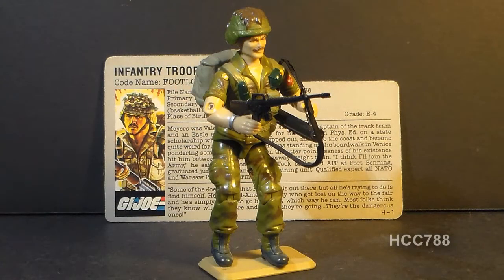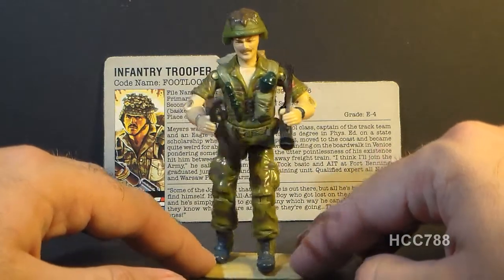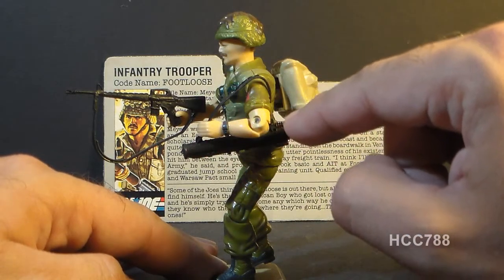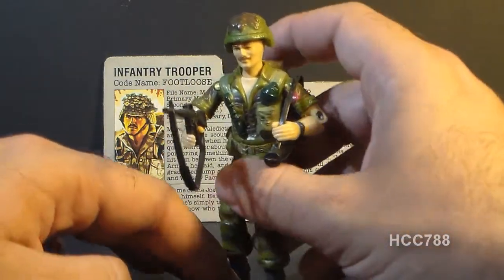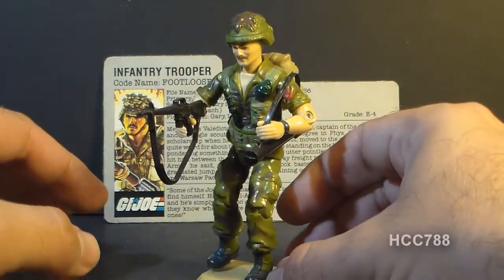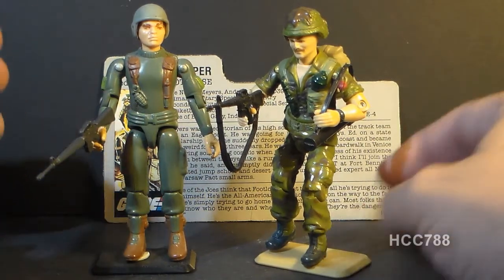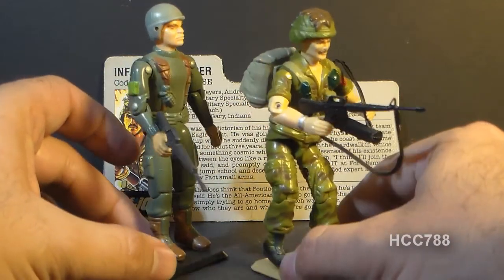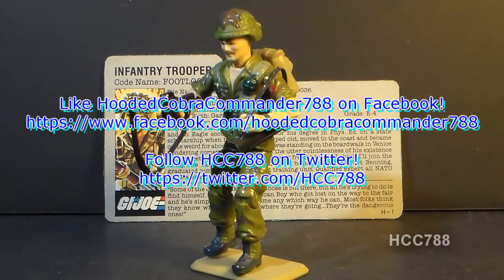HCC788 - Quick shot! 1985 FOOTLOOSE - Vintage G. I. Joe toy! HD